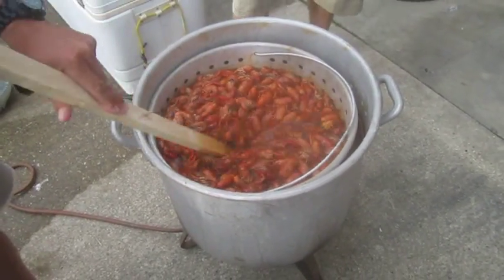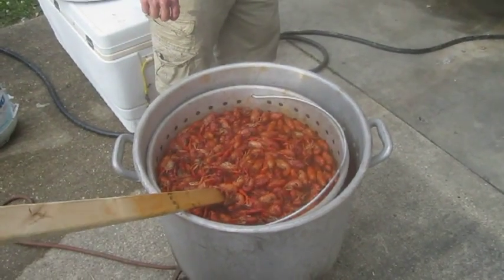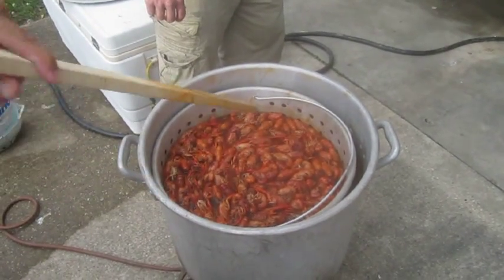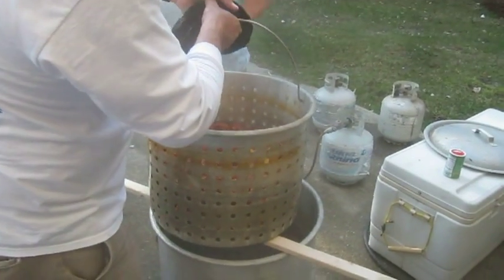Cajun Crawfish Boil, Biloxi Miss.: This is HOW it's DONE!!!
If you've heard of crawfish boils, and don't know much about it. here's where, how, and WHY, it's a weekly spring ritual along much of the Gulf Coast!! More outdoor videos & outdoor tips can be found